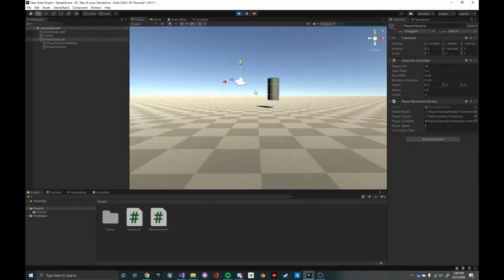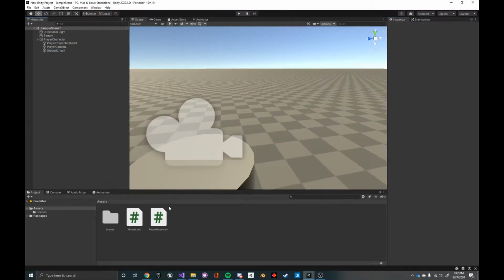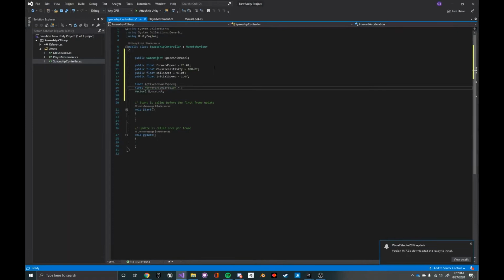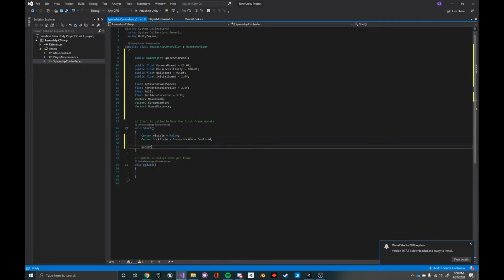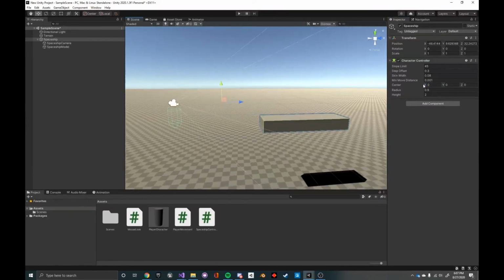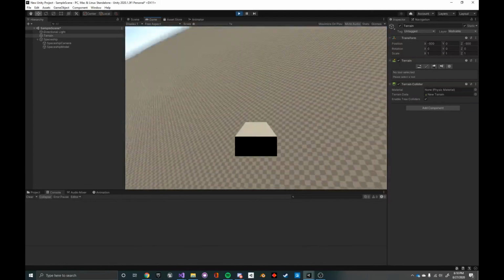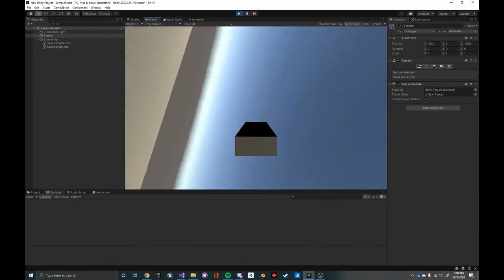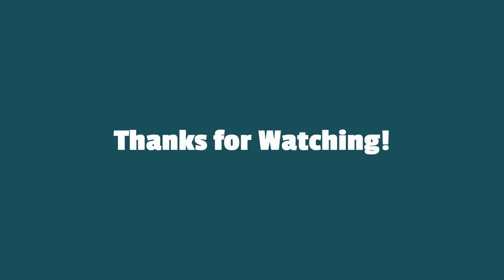Planetary Systems Dev Vlog Ep. 4 | The Movement Mechanics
Thanks for taking the time to watch our video! We upload new devVlogs every Sunday morning!